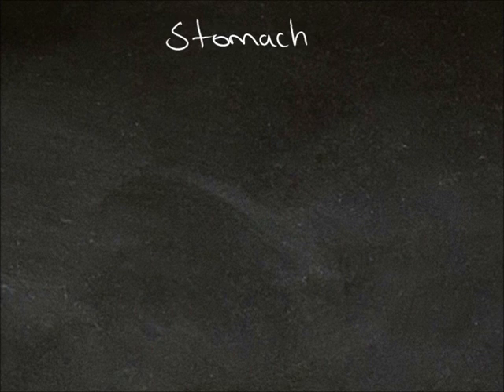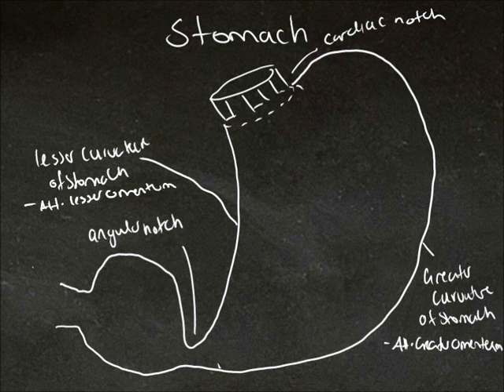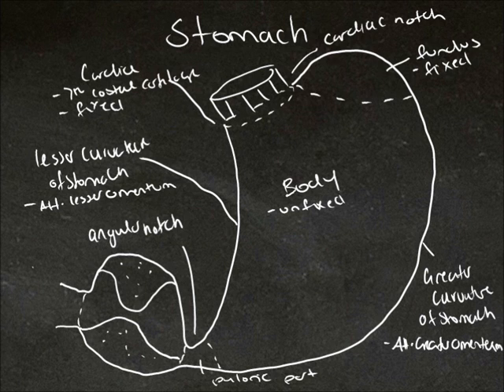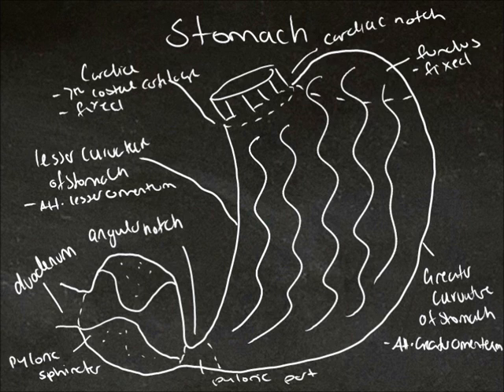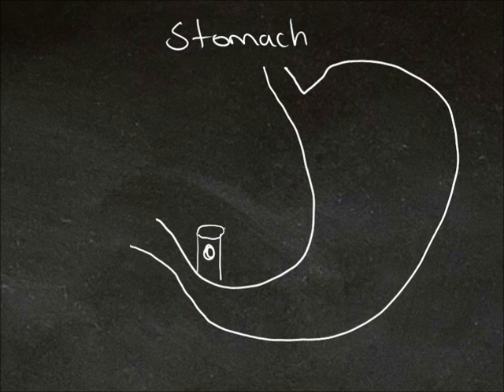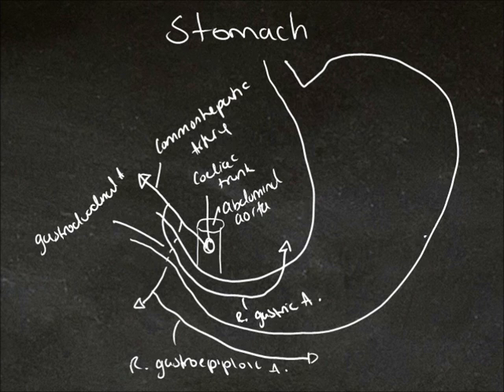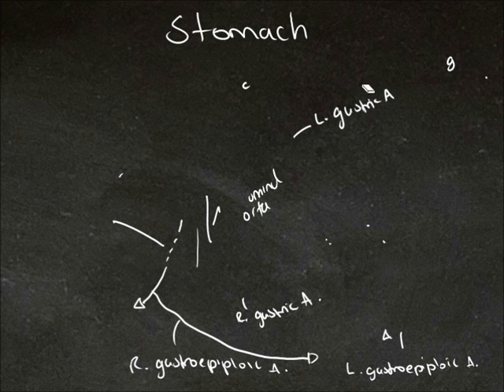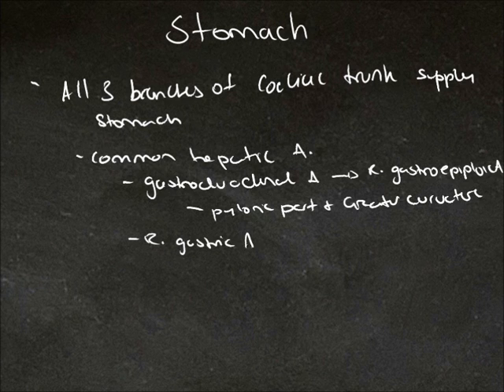Tutes Online - The Stomach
A brief discussion of the stomach